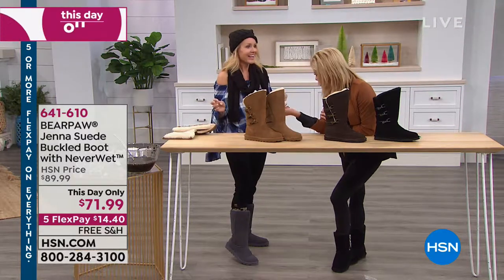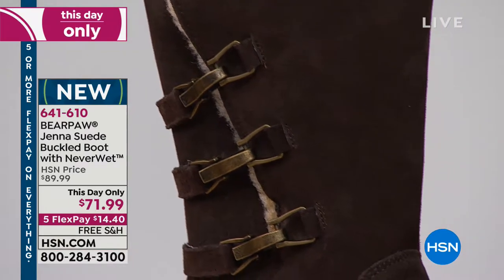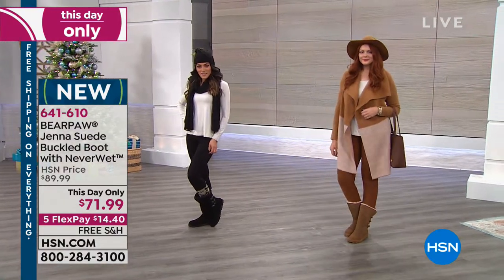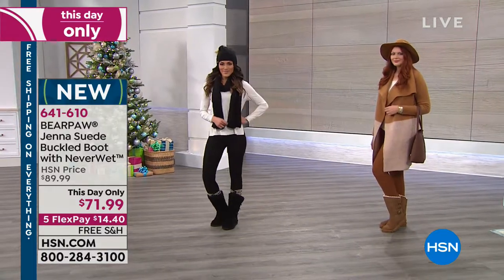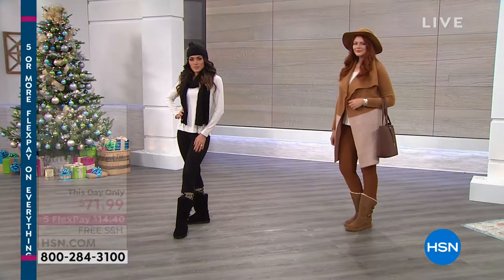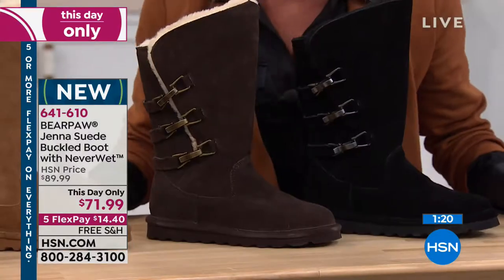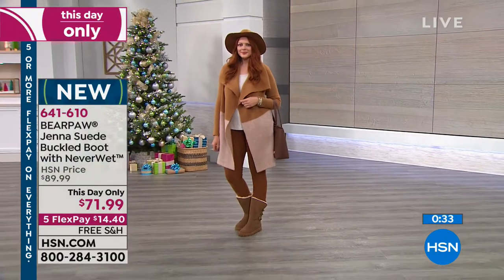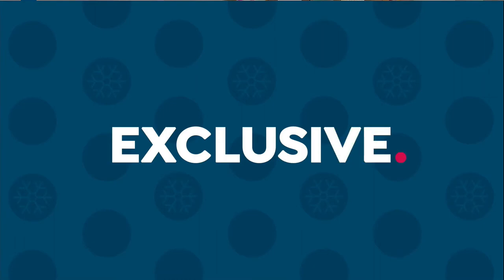BEARPAW Jenna Suede Buckled Boot with NeverWet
Be prepared for whatever Mother Nature dishes out. This distinctive boot comes pretreated with RustOleum NeverWet, a superhydrophobic technology...